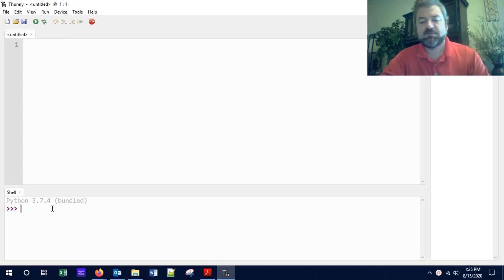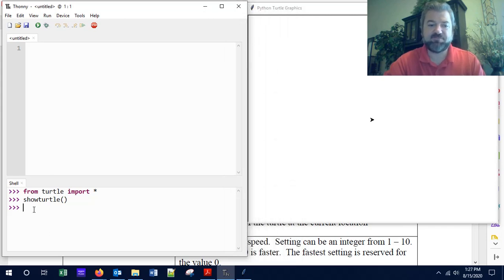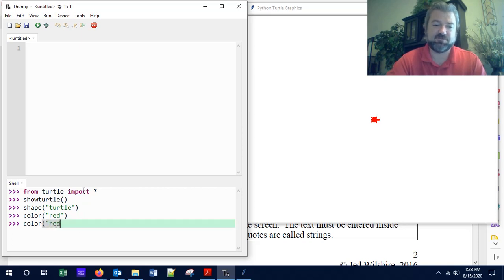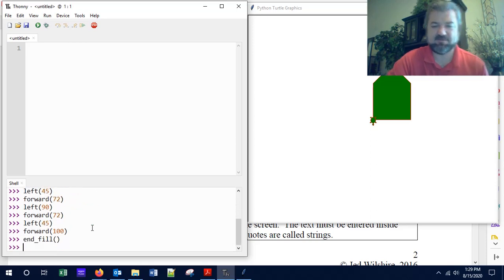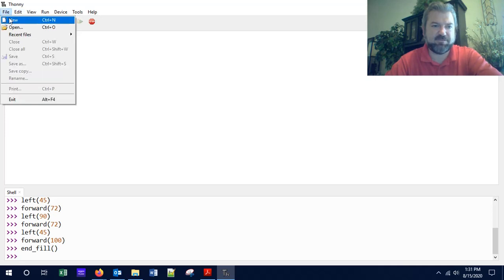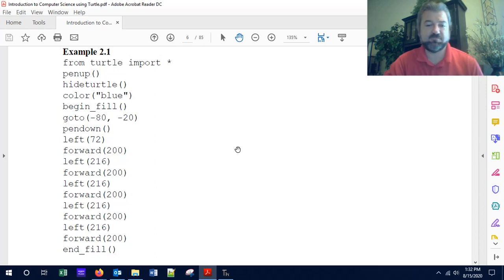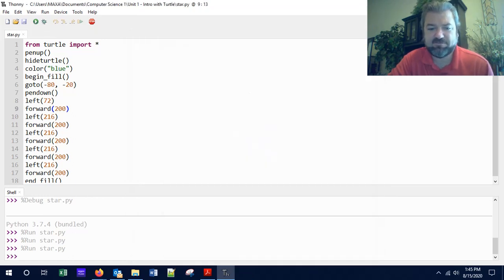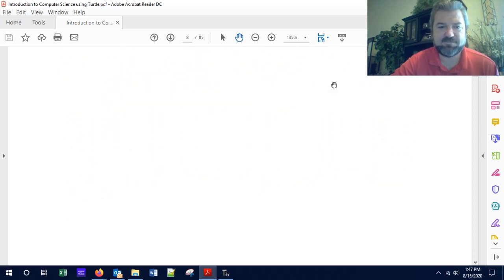Lesson 2 Our First Program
Lesson 2 in Introduction to CS with Turtle
In this lesson we use our Turtle functions to make a star and save it as our first program.